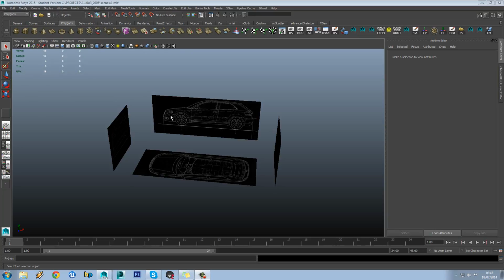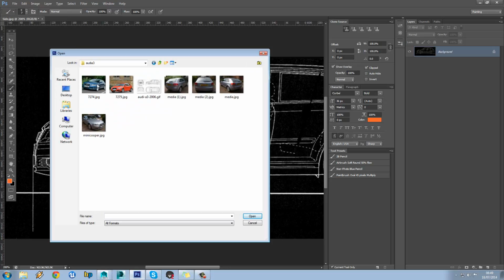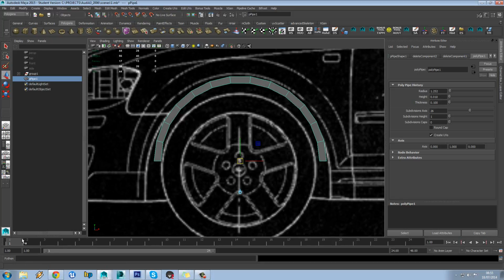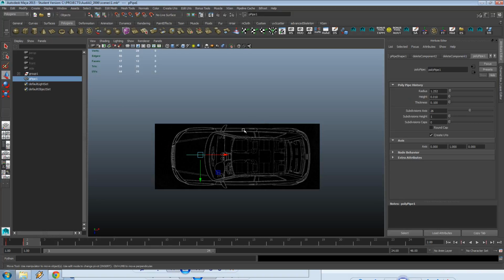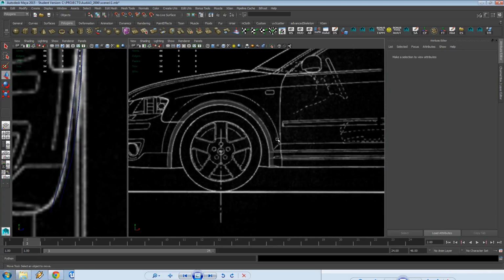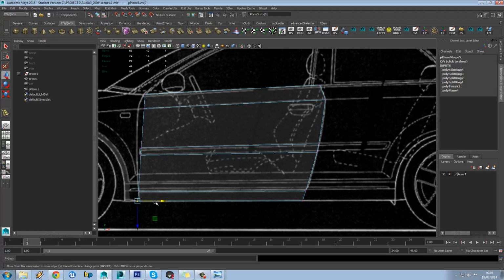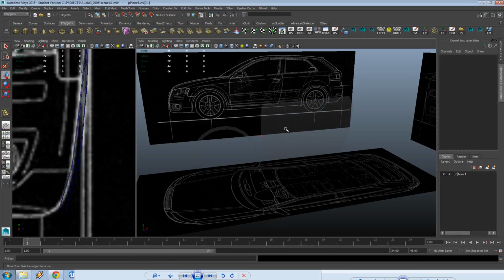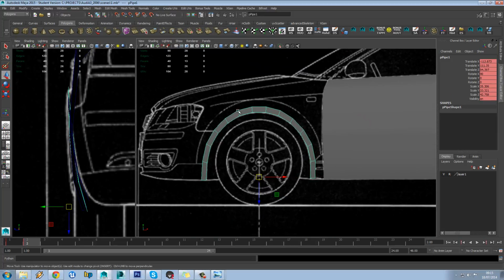Maya Vehicle Modelling - PT2 Modelling